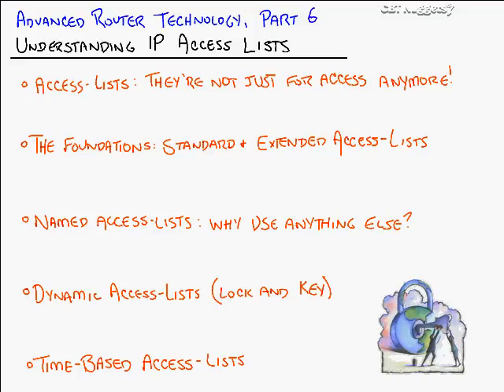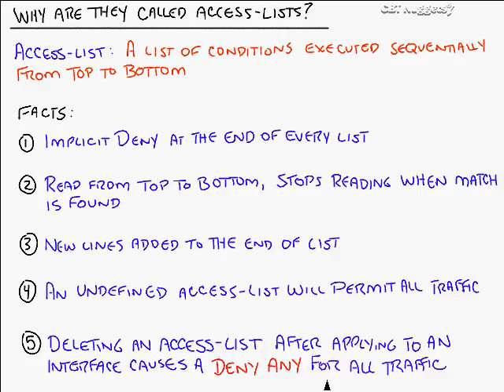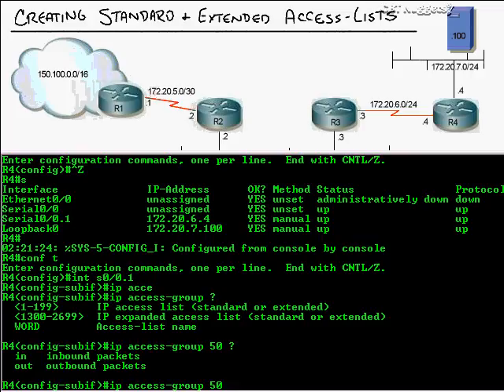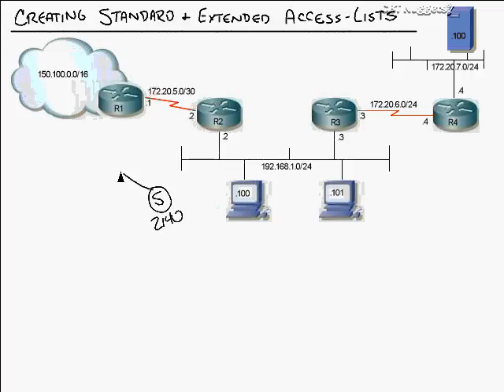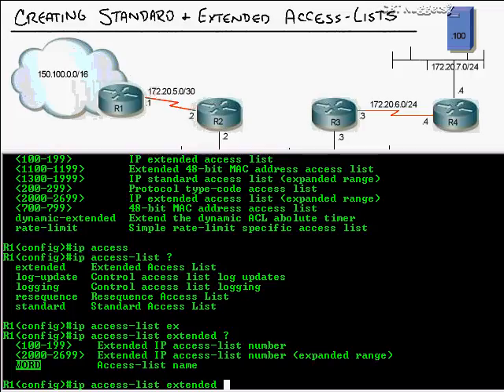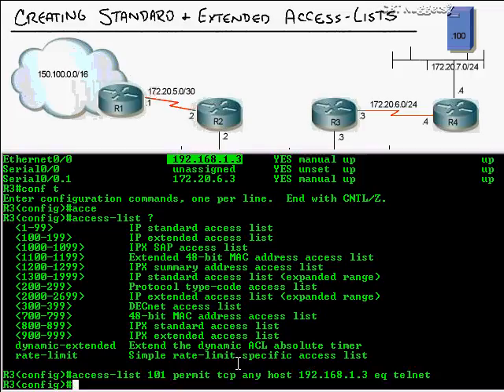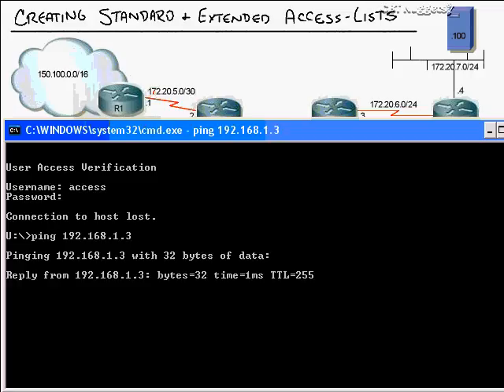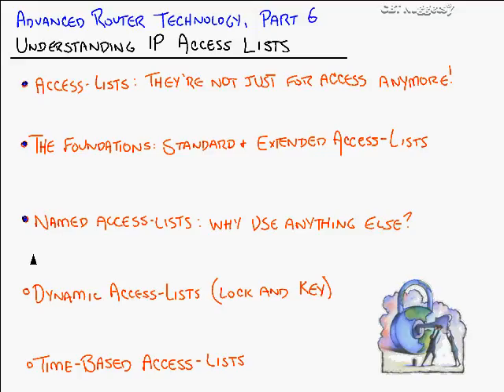cisco 2960/3650/4000series/6500series catalist switch step by step configuration part 4